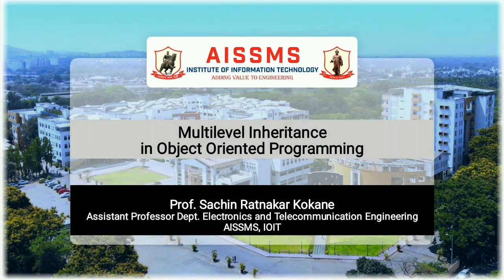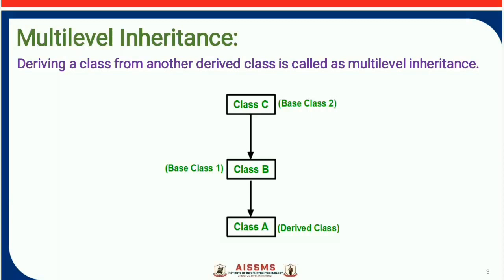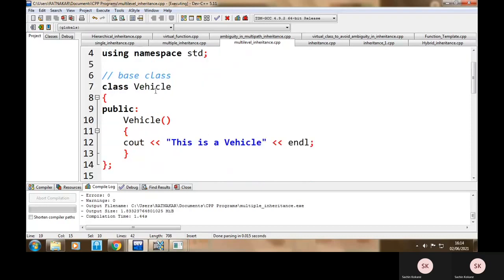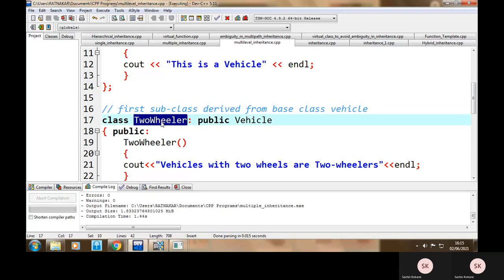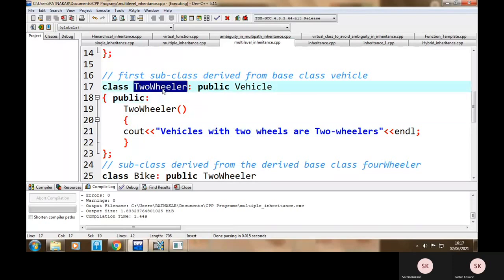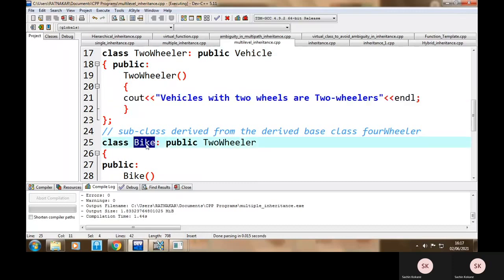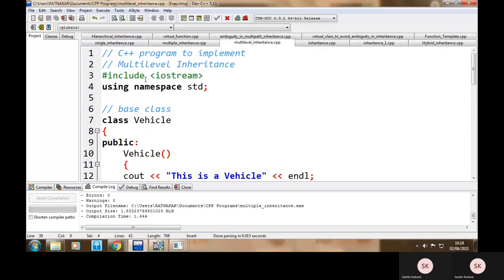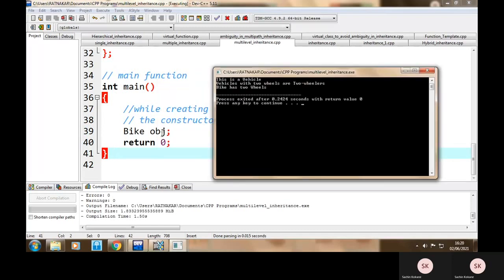Multiple Inheritance in Object Oriented Programming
Staff Name: Mr. Sachin Kokane
Subject: Object-Oriented Programming
Title: Multiple Inheritance in Object-Oriented Programming
Class: SE
Sem: II